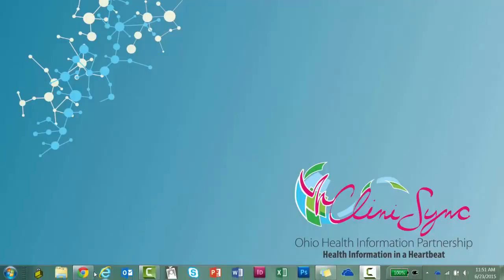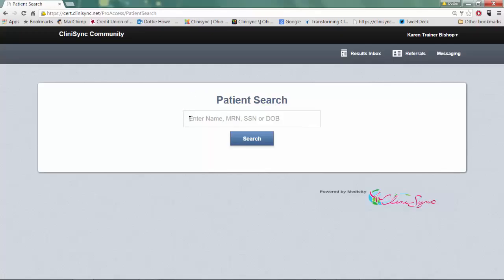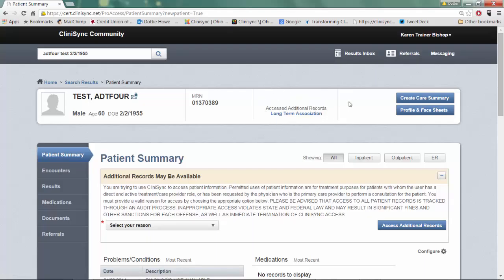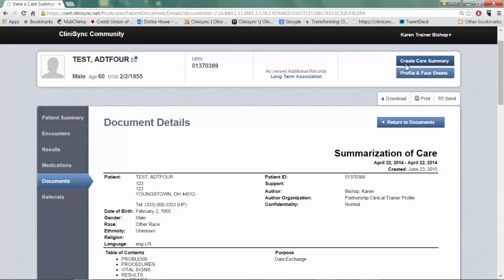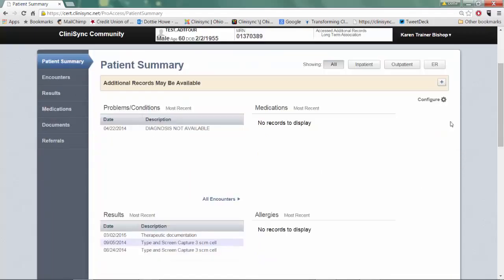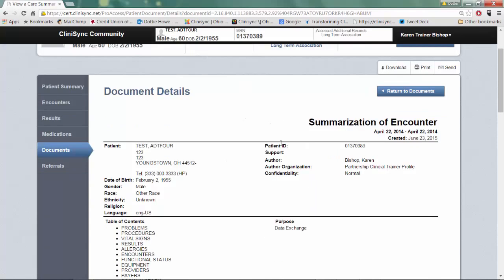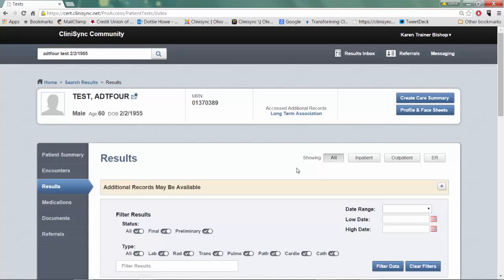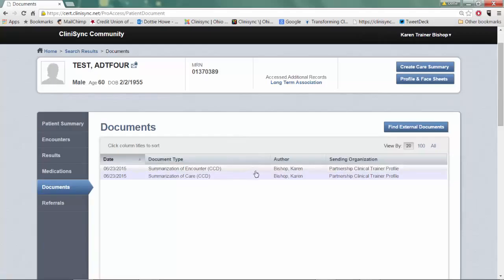Community Health Record Demo March 2016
Ohio's CliniSync Health Information Exchange now has a Community Health Record where authorized clinicians can look up a patient's name and view one single record that contains data from encounters at disparate hospitals, all within the CliniSync system. Gives a more comprehensive picture of a patient's health!